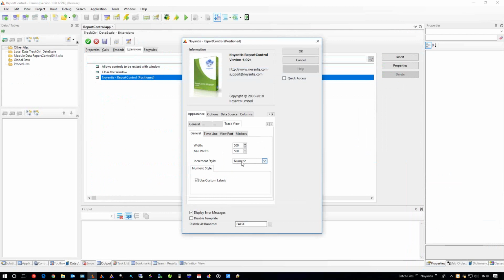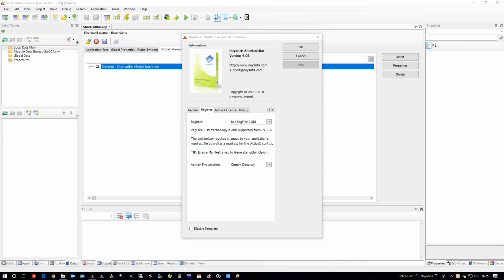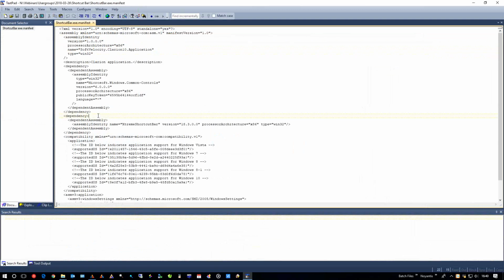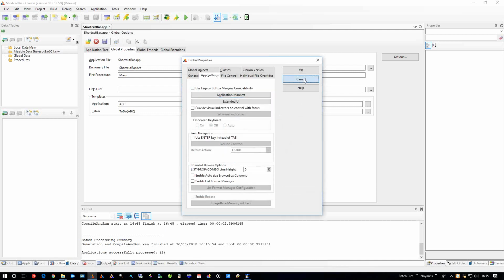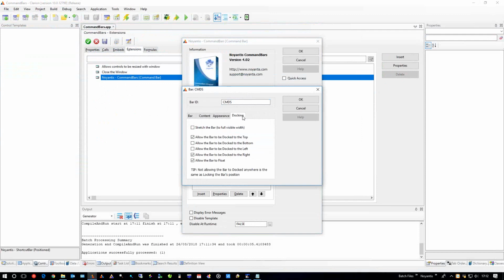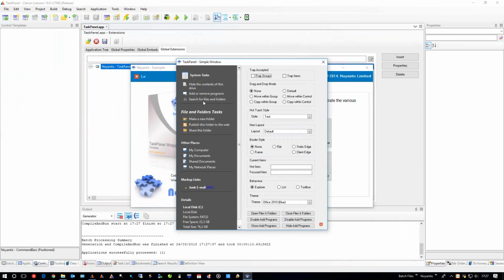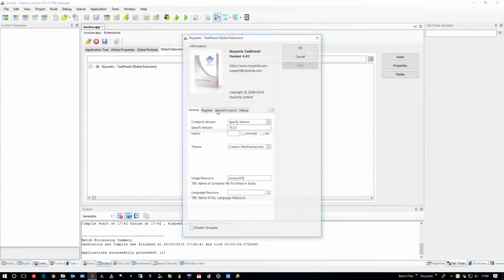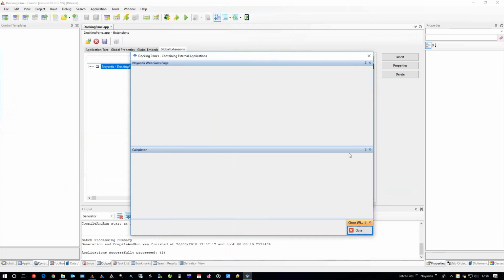Noyantis Usergroup Meeting - 2018-03-26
Usergroup Meeting

We cover the basics of adding our products to your application.
We go through the advantages of using RegFree COM in your applications.
We create a number of basic demos to show how different controls can integrate with each other.